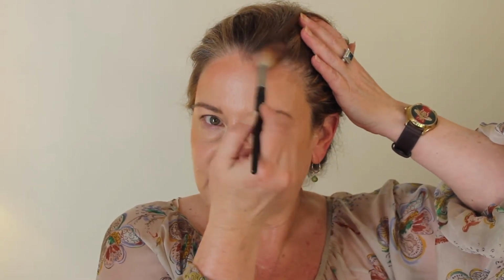Bronzer for Beginners! If you find bronzers intimidating, let's break it down for a sun kissed look!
Bronzer can be intimidating and confusing.  What color, where to apply and how to apply for real life. Not to change the color of your complexion, but to get a healthy glow you don't have naturally because you're a smart, modern woman and wear sunscreen!